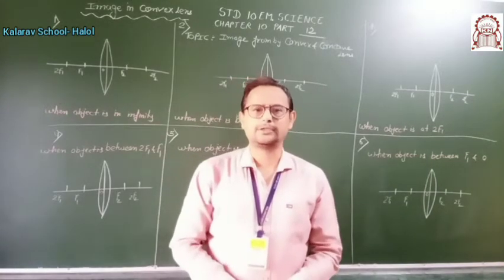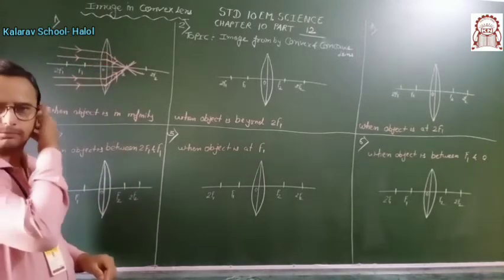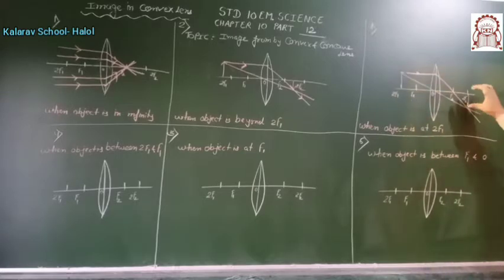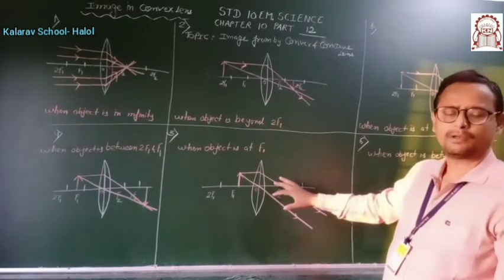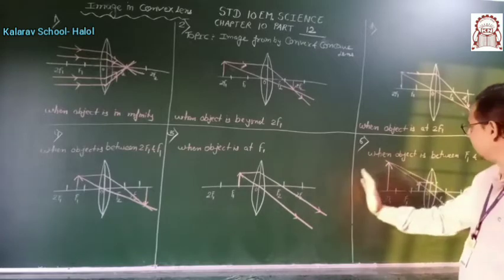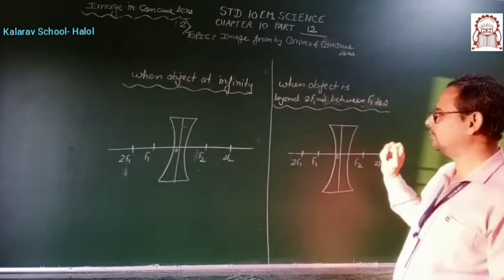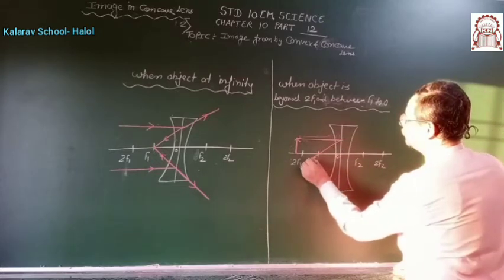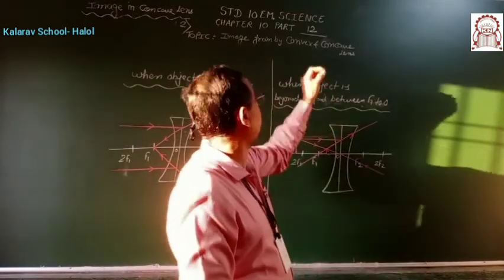Std 10th EM : Science Ch. 10 : Image Form by Lens Part 12 B